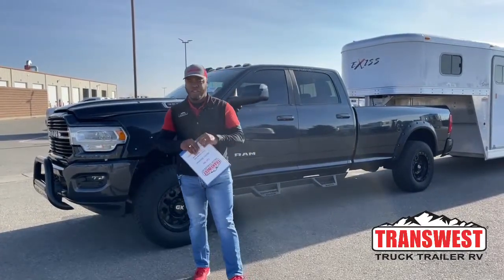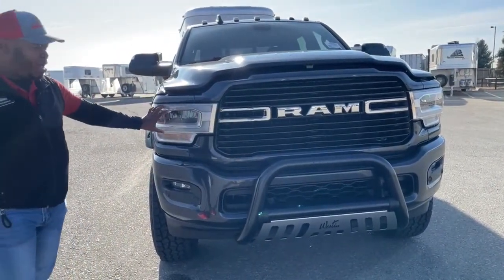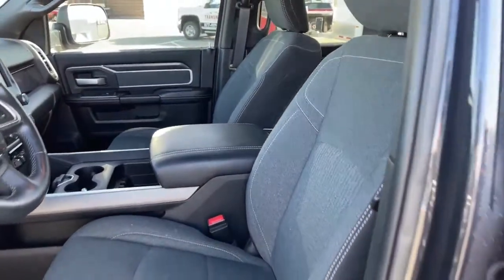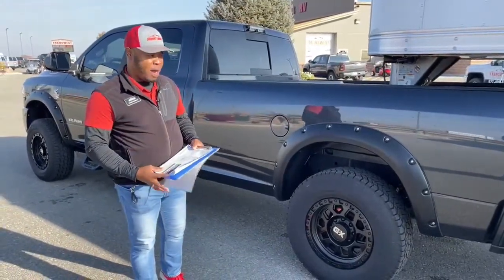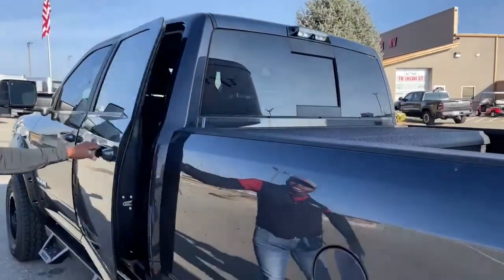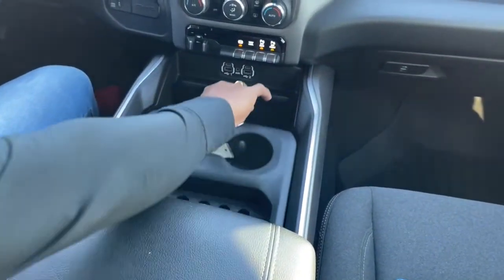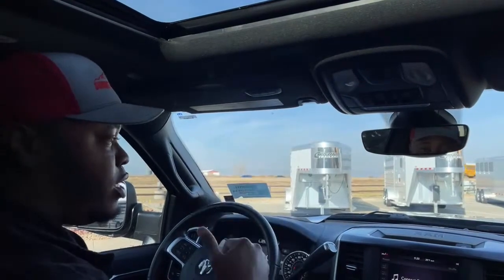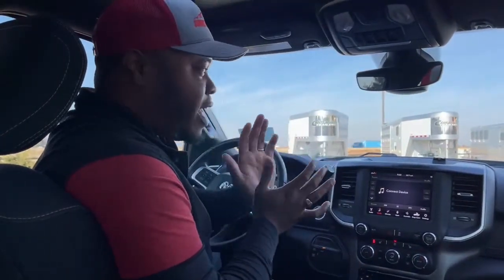2019 Ram 3500 Bighorn 4X4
MarlonBledman is showing a 2019 Ram 3500 Bighorn 4X4 - 5U210944 live at Transwest Truck Trailer RV
This truck would make a great option for anyone looking to tow a Camper or Horse Trailer. With low miles, a very clean interior, long box, Front Bull Bar and Upgraded Running Boards, this truck has very good 4X4 and off road capability.